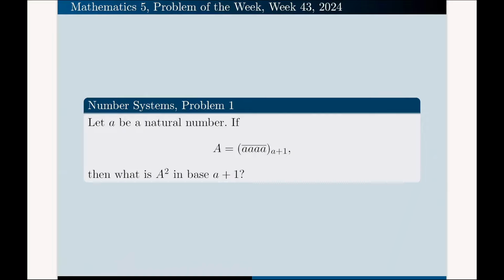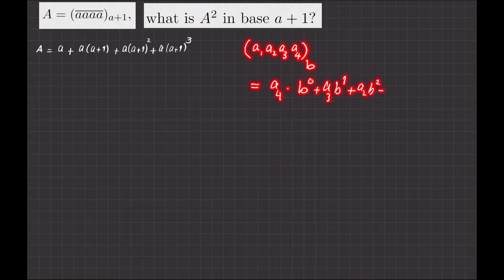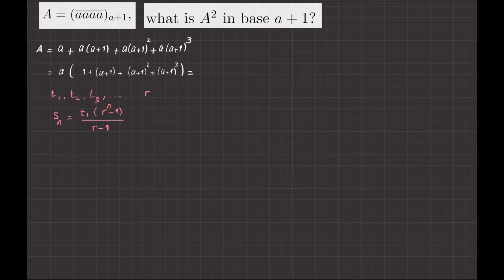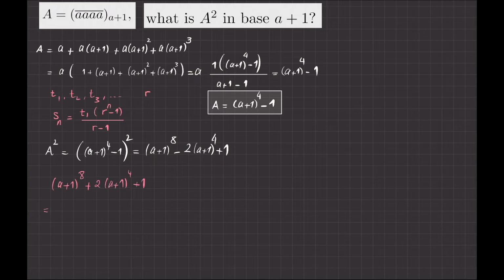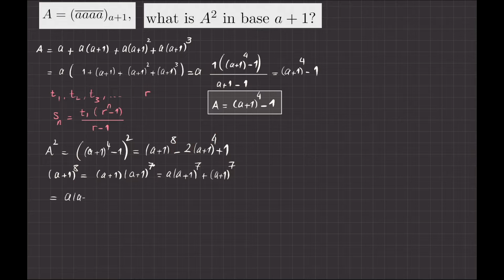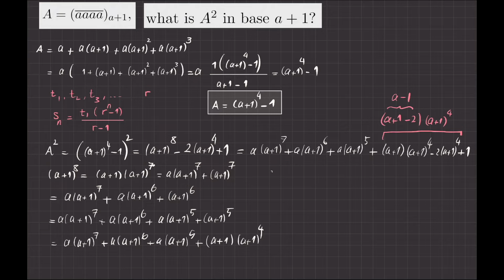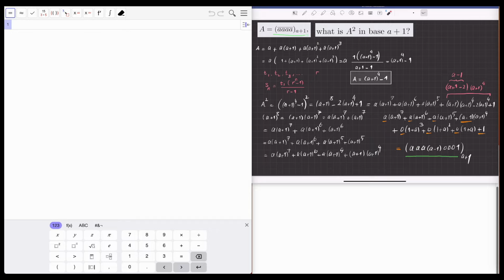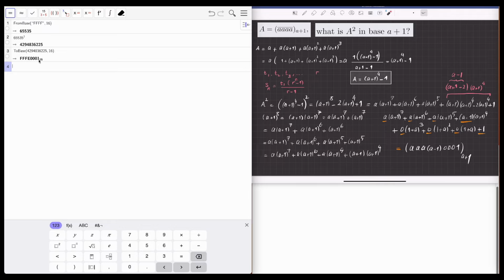Number Systems, Problem 1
In this video, I solve the Problem of the Week, Week 43, 2024.